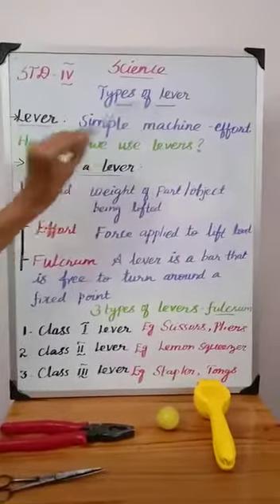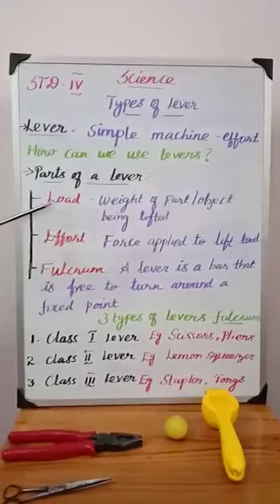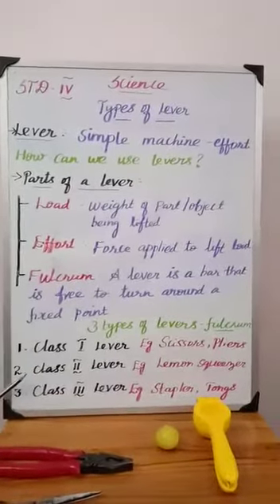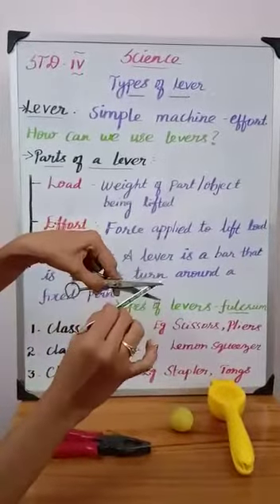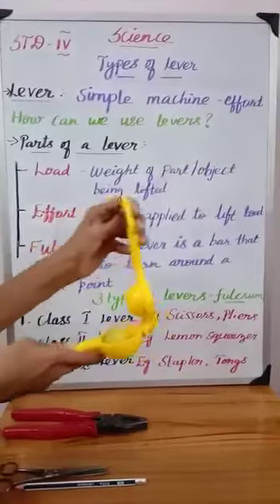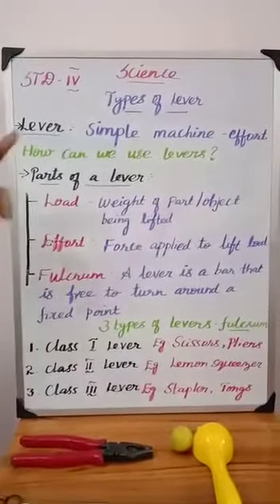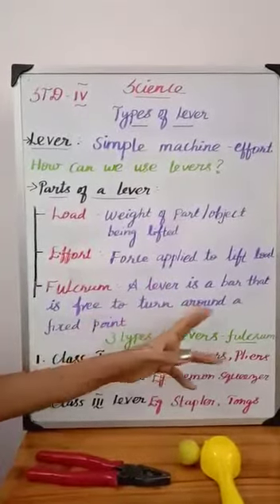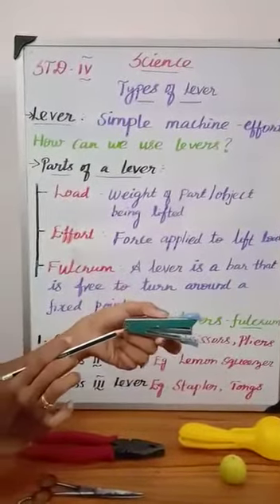What is lever? &different types of lever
Video from Gayathri